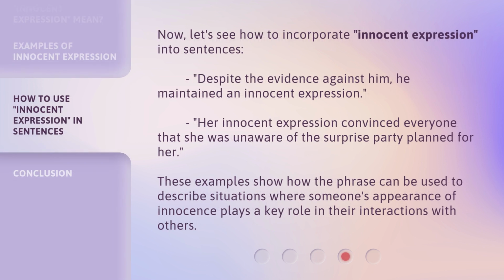Understanding "Innocent Expression" in English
Decoding Innocent Expression in English • Unlock the secrets behind innocent expressions in English and learn how to interpret them accurately. Watch now to enhance your communication skills!

00:00 • Introduction - Understanding "Innocent Expression" in English
00:38 • What Does "Innocent Expression" Mean?
01:07 • Examples of Innocent Expression
01:42 • How to Use "Innocent Expression" in Sentences